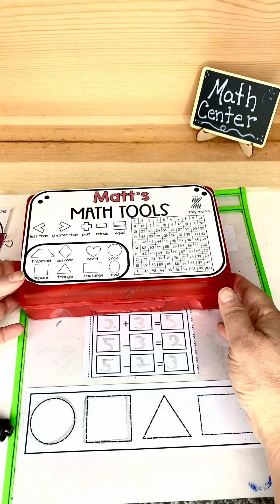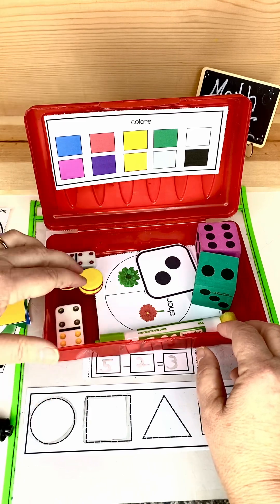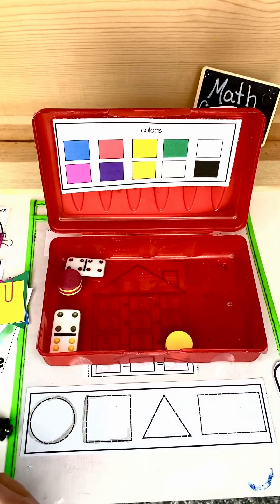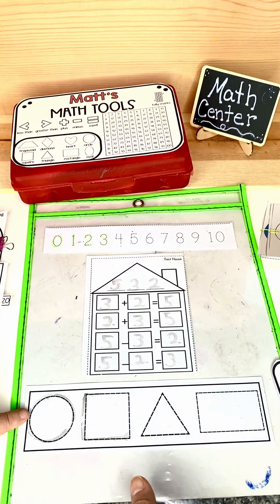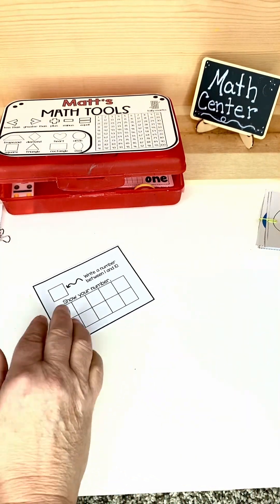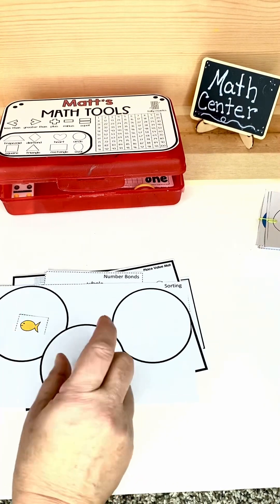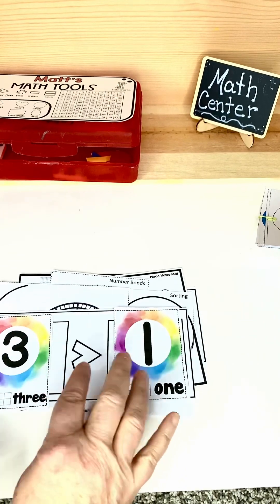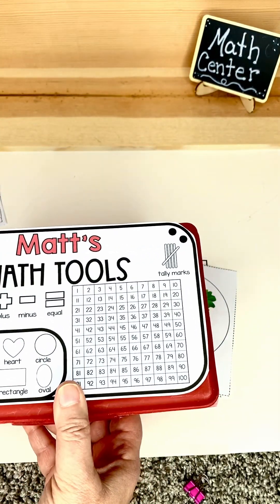Math Toolkit for Kids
Perfect for Kindergarten and First Grade! Grab the printables in my Teacher's Brain Store on TpT.